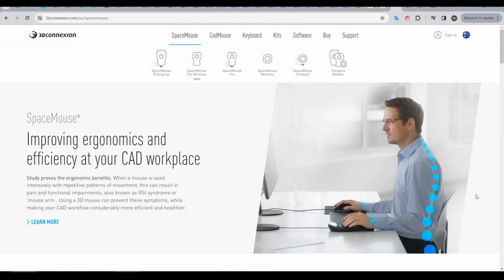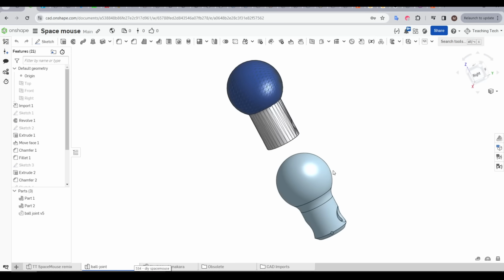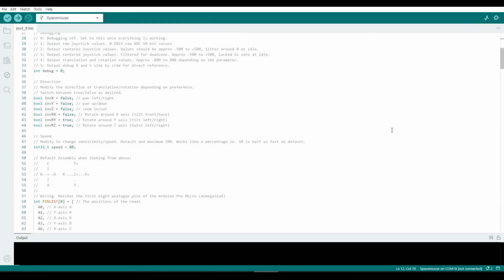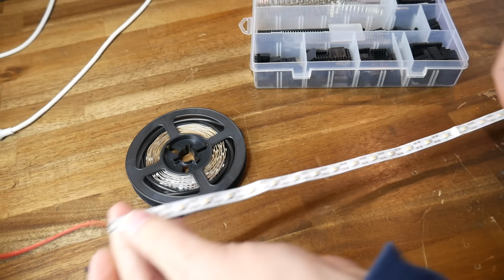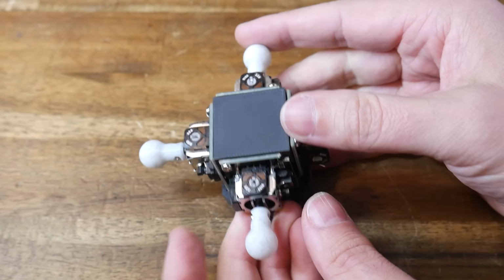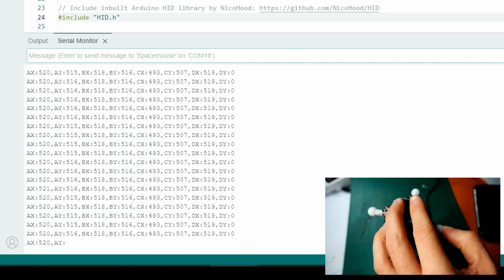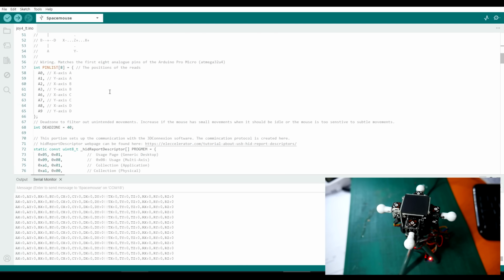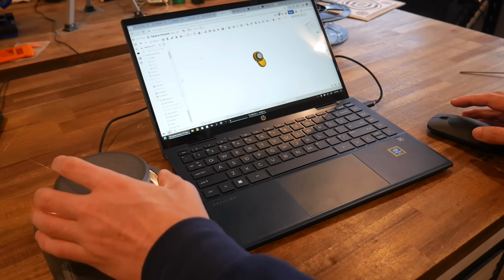Making a cheap, open source 3D space mouse with Arduino and 3D printing *V2 out*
At times this project was fun, and other times it was hell. Ultimately, by building on the fantastic work of others, we have an emulated Spacemouse that can be made for $20 of parts, thanks to Arduino and 3D printing. My version is a little bigger than I expected, so maybe a V2 is on the cards.

Thanks to Shiura and all of the other contributors to this great project.

My Spacemouse remix on Printables. V2 is out and much smaller

0:00 Introduction

0:55 What is a space mouse?

1:39 Available DIY options

2:46 My frustrating journey

5:29 My final version

6:09 Required hardware

6:43 Printed parts

7:26 Core assembly

8:20 Wiring

9:39 Preparing a custom Arduino board to emulate a SpaceMouse

10:41 Arduino sketch uploading and debugging

13:23 Remaining assembly

15:28 Usage and evaluation

16:29 Conclusion